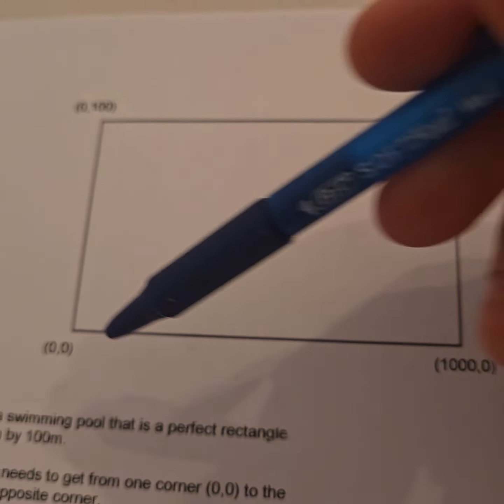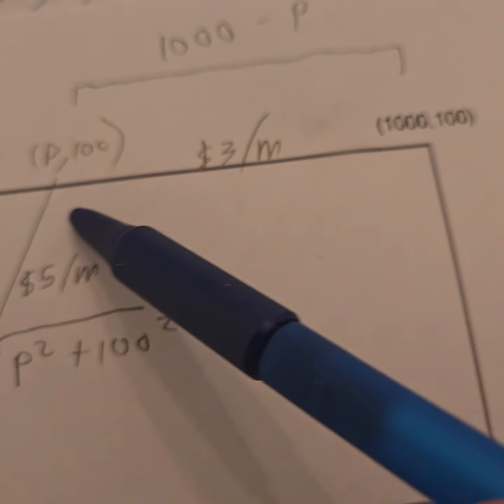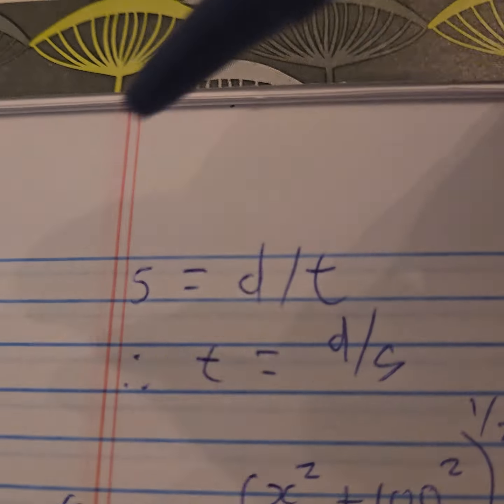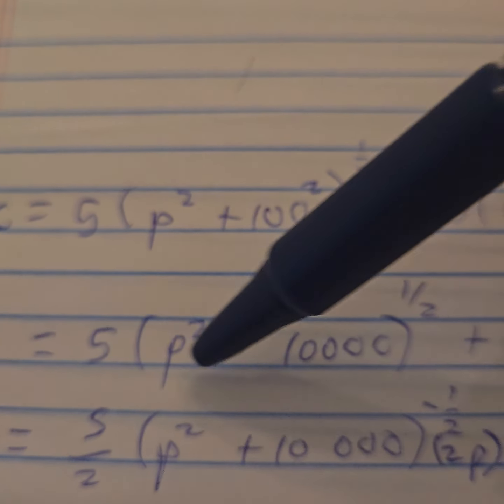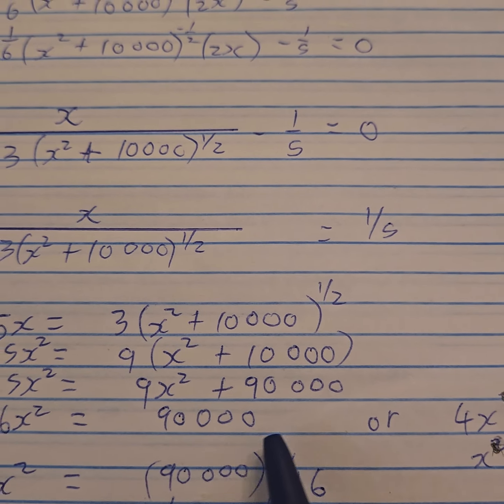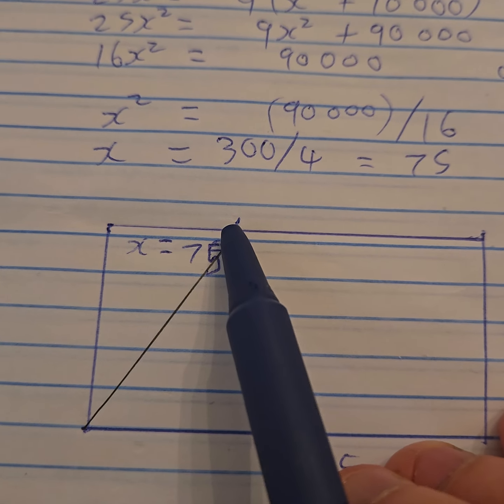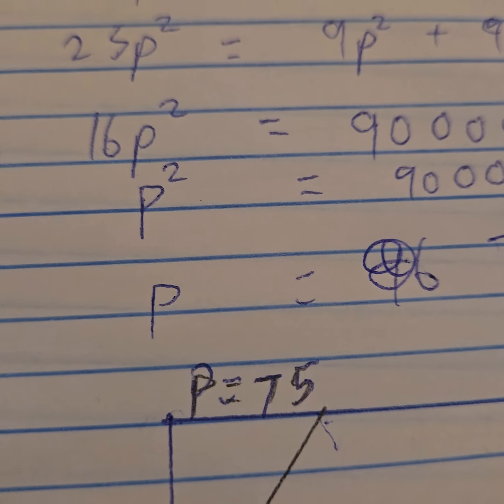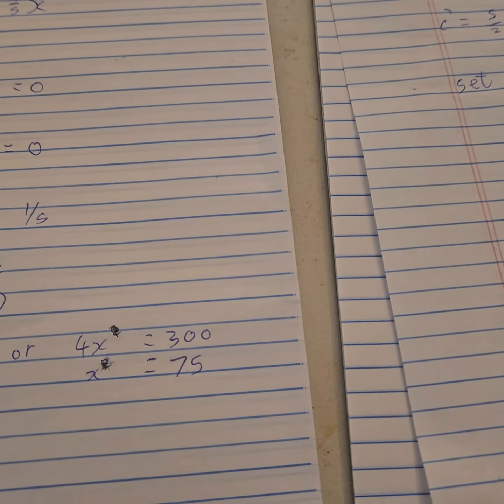Pool minimization questions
Optimization challenges! In this video, we dive into two seemingly similar problems: minimizing time and minimizing cost. A person swimming and walking to reach a corner, and a wire connecting two points - what's the optimal path? While both scenarios share a common goal, the difference lies in the constraints. Water and land have different costs and speeds, making each problem unique. Join me as we explore the fascinating world of calculus, where we'll uncover the distinct solutions to these two optimization problems.